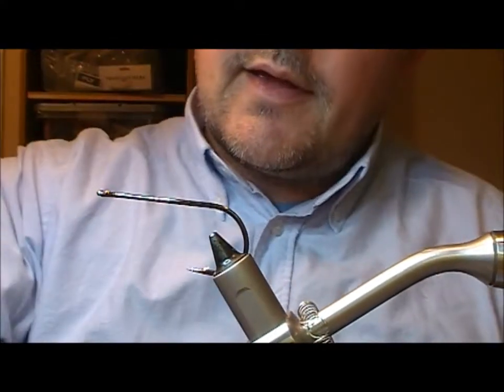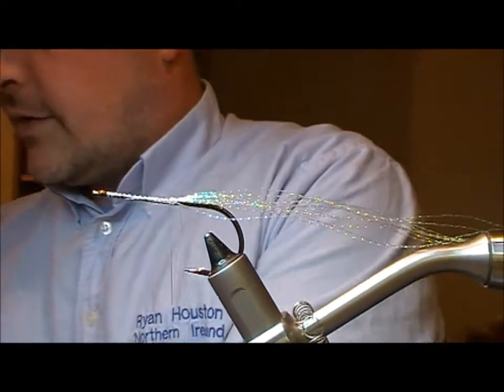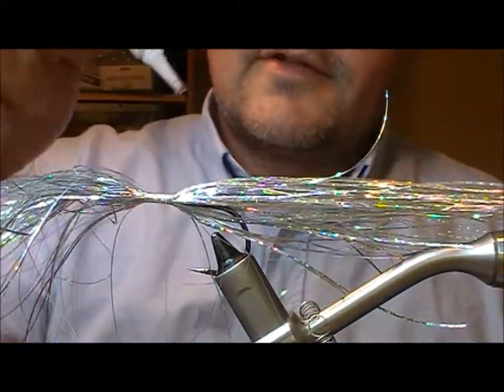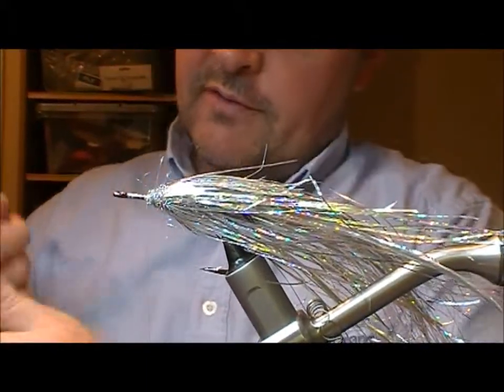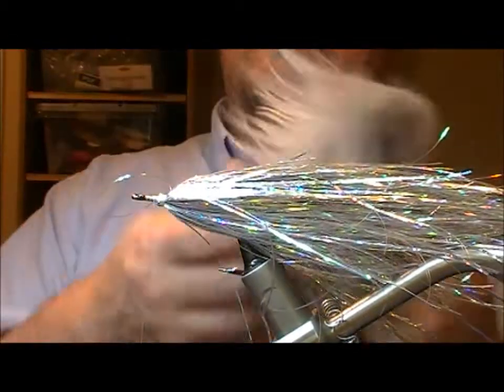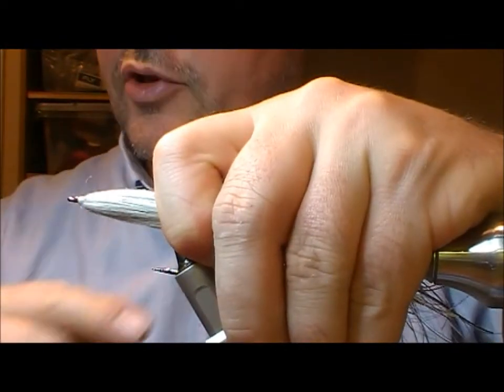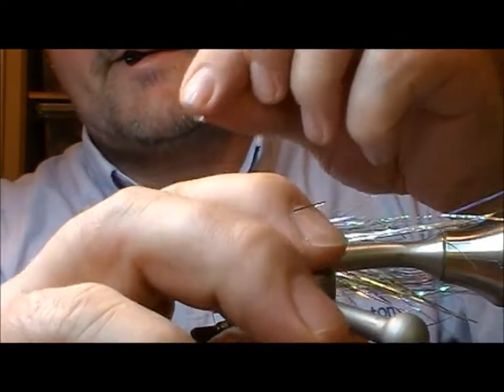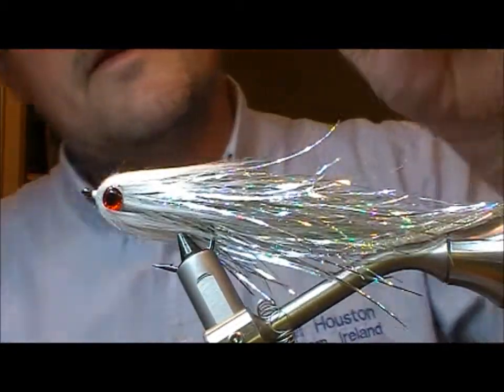TYING THE SLIMLINE SILVER ROACH PIKE FLY WITH RYAN HOUSTON 2017